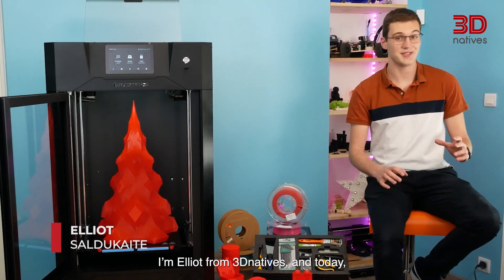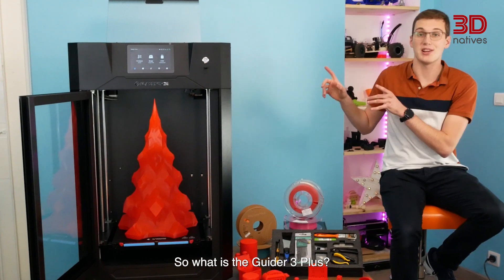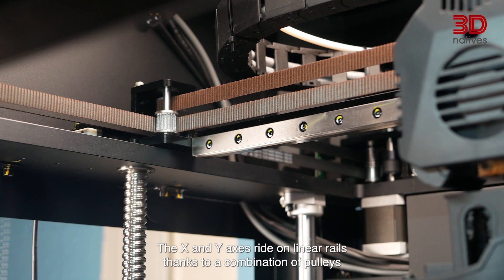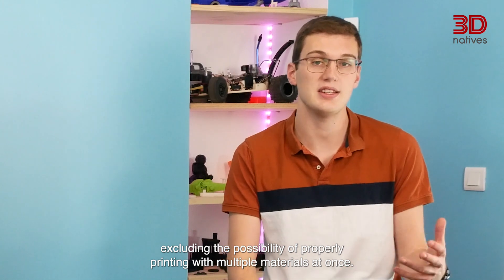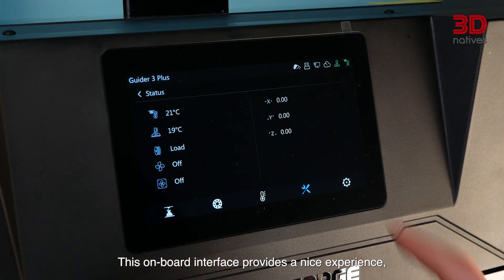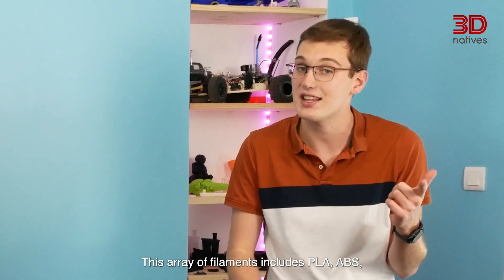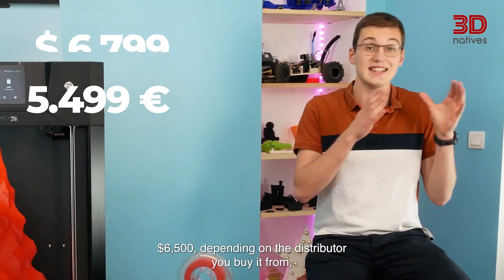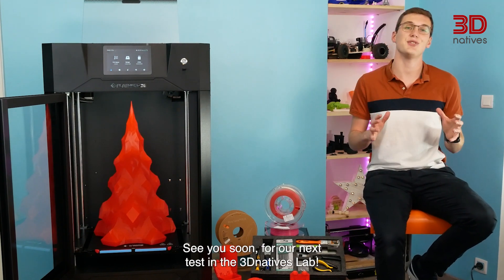A professional FDM 3D printer under $10K? Let’s review the Flashforge Guider 3 Plus | 3Dnatives Lab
The Flashforge Guider 3 Plus, is a great option for BIG parts. This recent release from the Asian manufacturer is an FDM/FFF 3D printing, the latest model of Flashforge, and we had the opportunity to receive it in our lab.

After having had the Guider 3 Plus on our bench for a few weeks and testing it hands-on, we have the pleasure to review and give our feedback on it today.

Find our written review of the Flashforge Guider 3 Plus

0:00 Introducing the Flashforge Guider 3 Plus
0:59 Specifications
4:41 First prints with the Flashforge Guider 3 Plus
5:56 Conclusion, price and score

3Dnatives’ YouTube Channel provides you with the latest news on 3D printing & exclusive coverage of the various additive manufacturing shows, events, and fairs around the world!